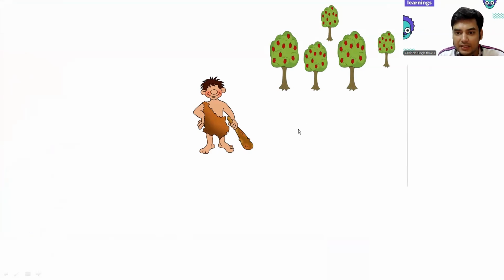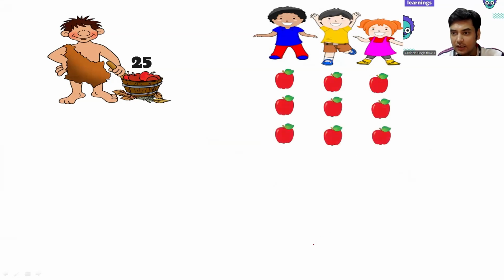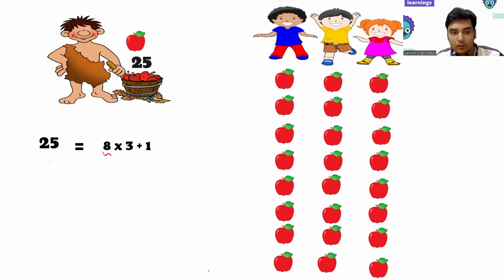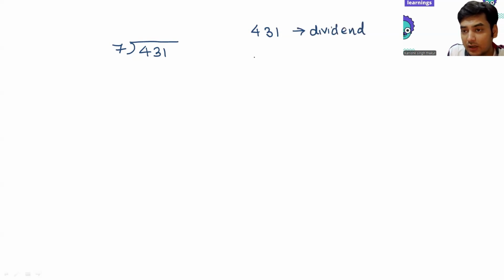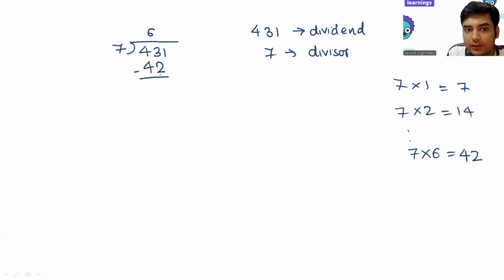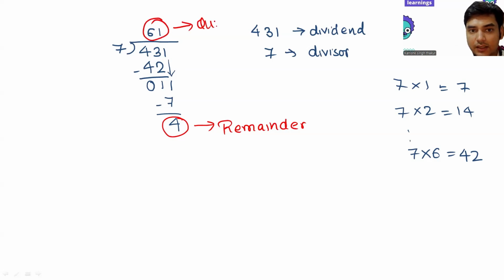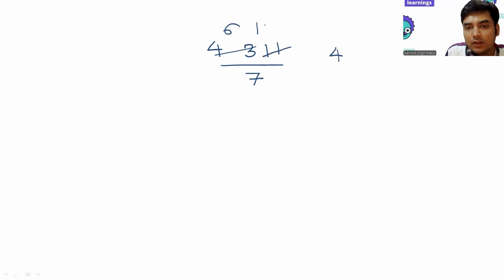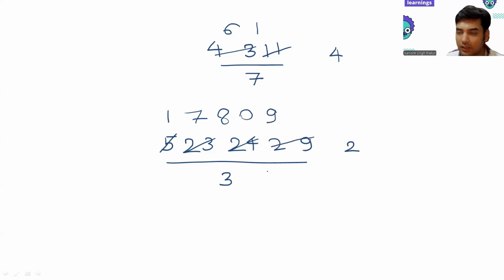Mastering divisions | Fundamental of maths - Lecture 5| vedic Maths|Long division method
Division is one of the fundamental operations in mathematics that plays a crucial role in problem-solving and daily calculations. In this video, we'll explore everything about division — from understanding basic concepts to advanced techniques. Whether you're a student or just brushing up on your math skills, this guide will help you master division with ease. We'll cover topics like long division, dividing decimals, and practical tips to make division simpler and faster.